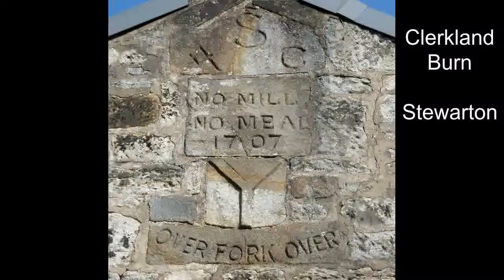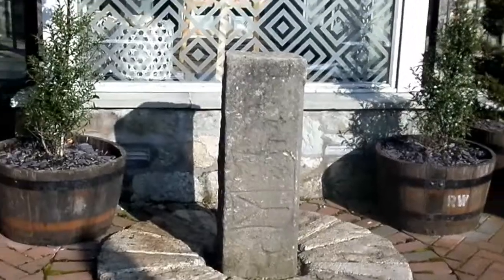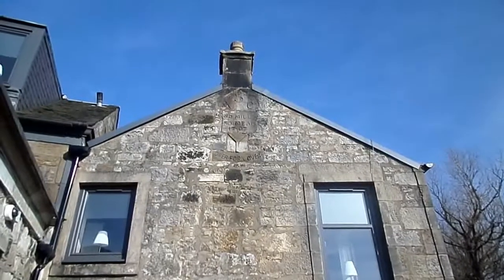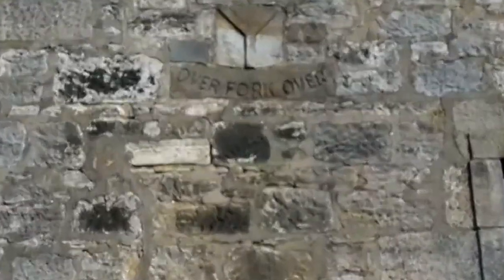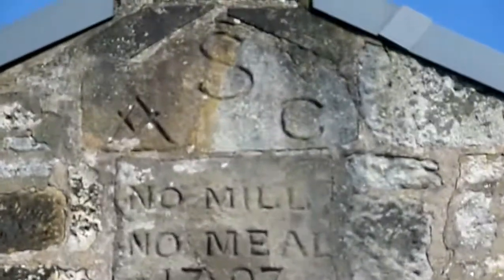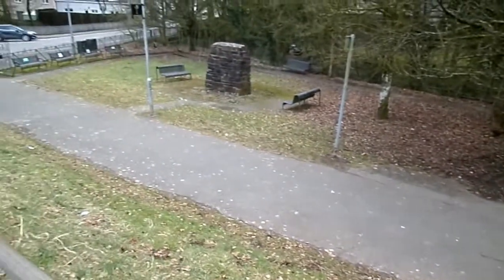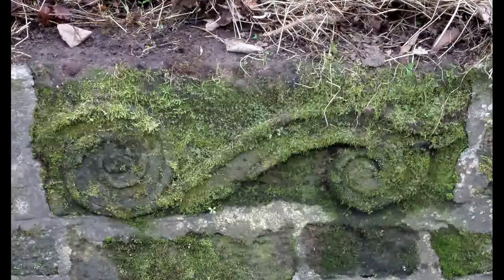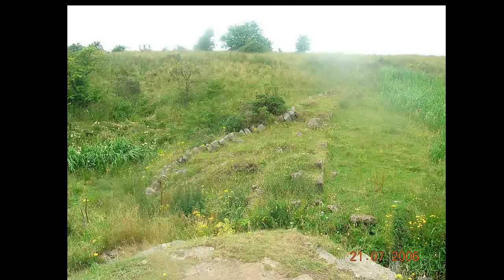Corsehill Mill and Miller's House, Stewarton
The Corsehill Mills on the Clerkland Burn have been demolished and only the Miller's house remains. Dating from at least 1707 one was a corn mill and the other a woollen mill. A dam and sluice existed further up the Clerkland Burn. Interesting carved stones are to be found on the gable end at the Millhouse.